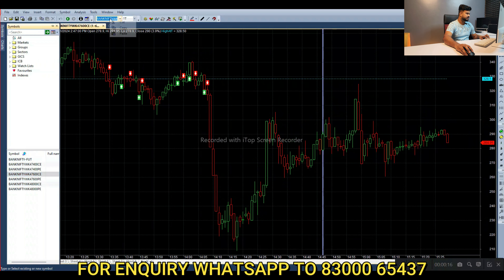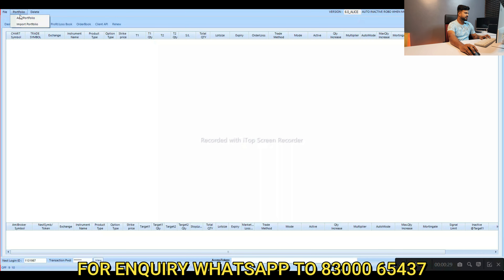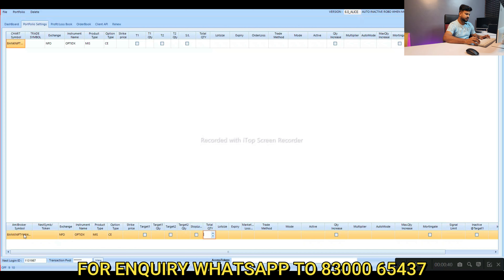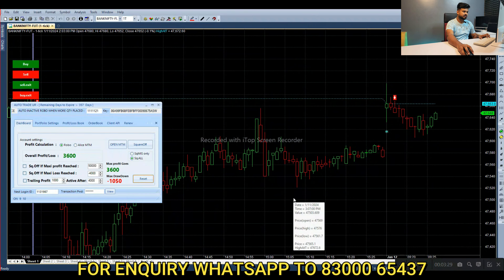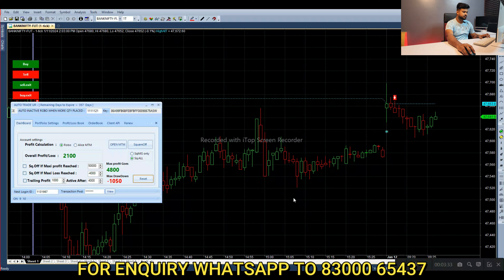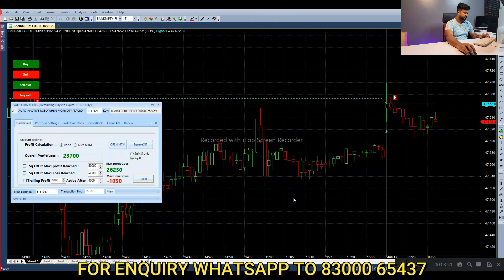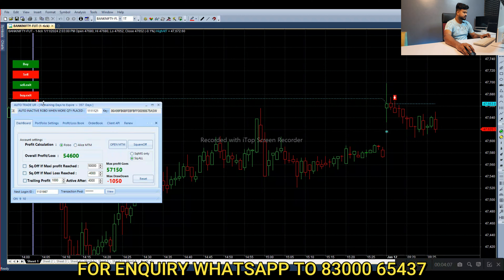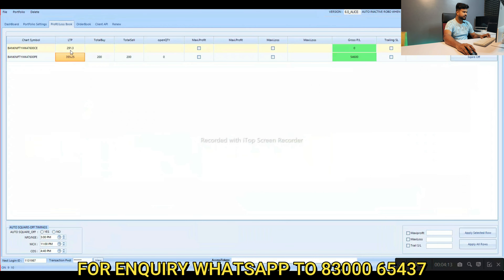பங்கு சந்தையில் ALGO TRADING மூலம் லாபம் செய்வது எப்படி?